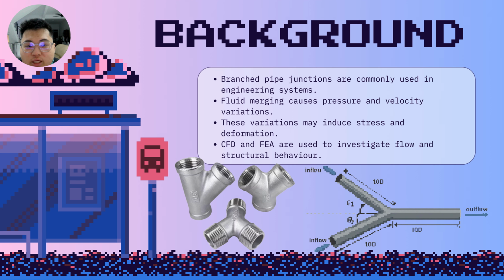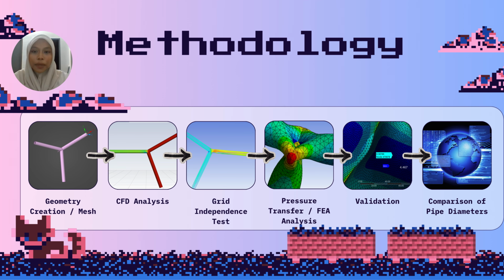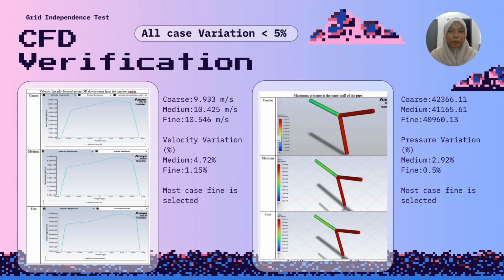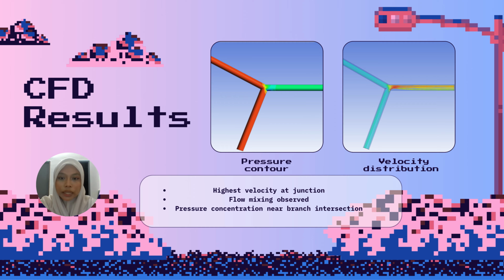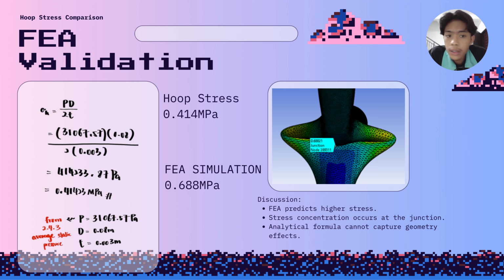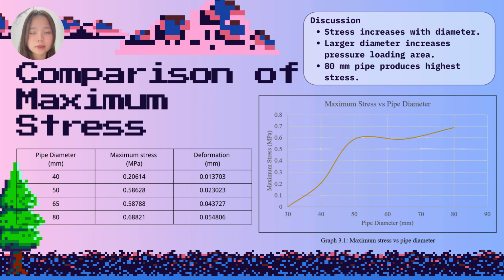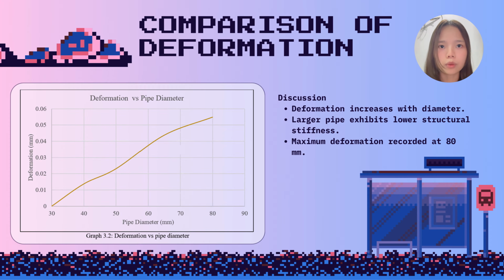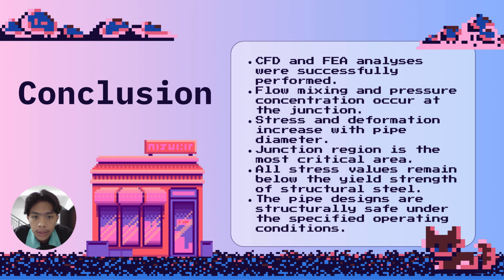Group 10 Project - CFD and FEA study of a branched angled Pipe Junction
BMKT3453 Computer Simulation